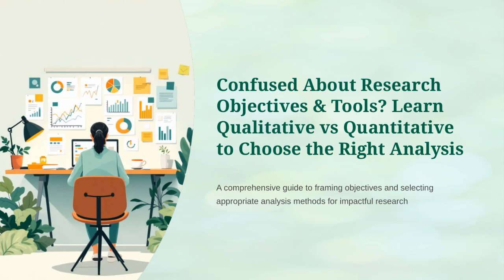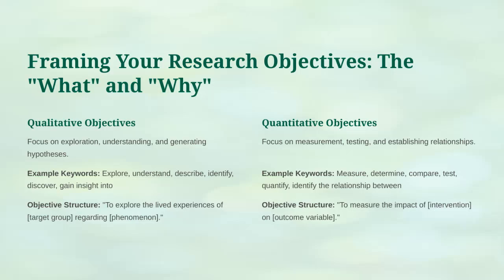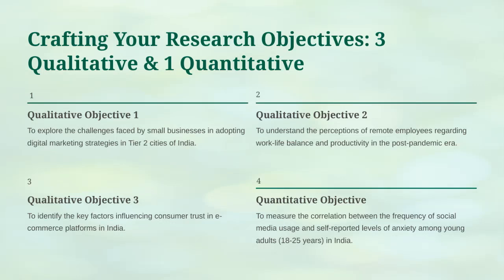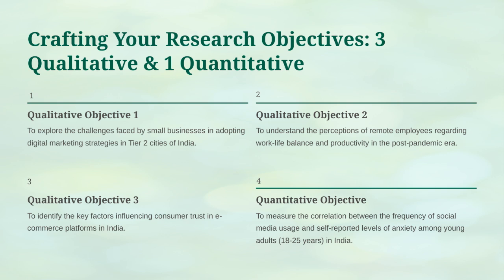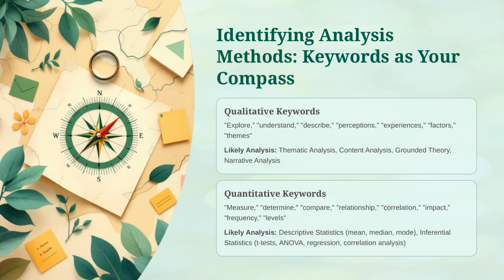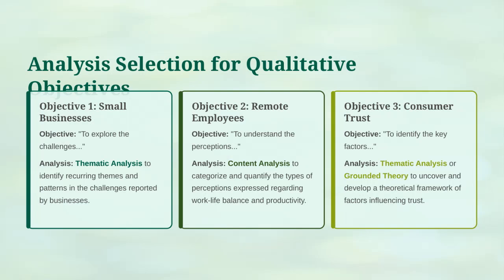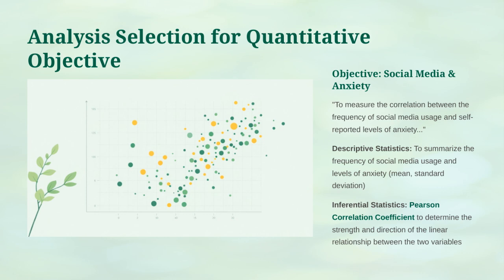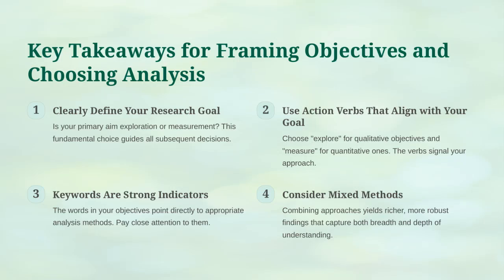Confused About Research Objectives? Qualitative vs Quantitative Explained Simply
Confused About Research Objectives? | Qualitative vs Quantitative Explained

Hello Learners!

Are you struggling to understand **research objectives** and confused about choosing between **qualitative and quantitative research methods**? This video will simplify everything for you step-by-step.

✔️ What are Research Objectives and why they matter
✔️ Difference between Qualitative & Quantitative Research
✔️ When to use each method in your research
✔️ How to choose the right analysis for your project

💡 This video is specially designed for **PG students, research scholars, and beginners** working on research projects, dissertations, and thesis.

👉 Watch till the end to gain complete clarity and avoid common mistakes in your research work.

Research tips | Methodology | Academic Writing | Project Guidance